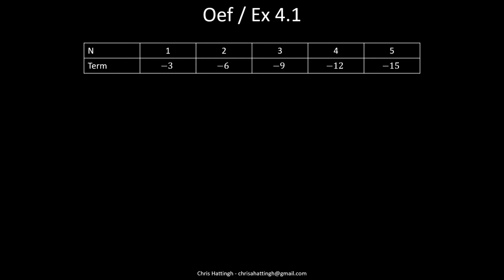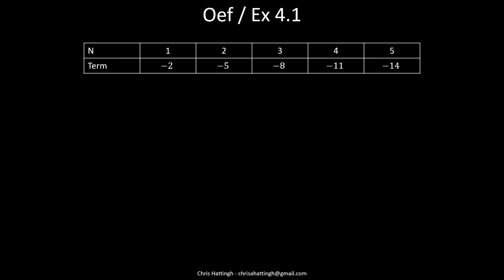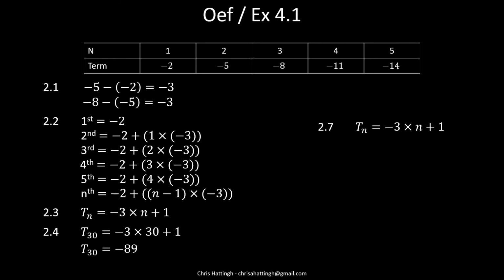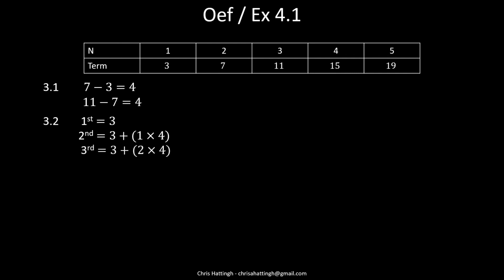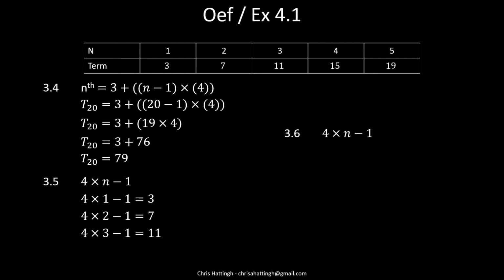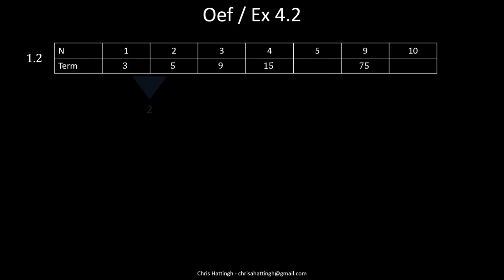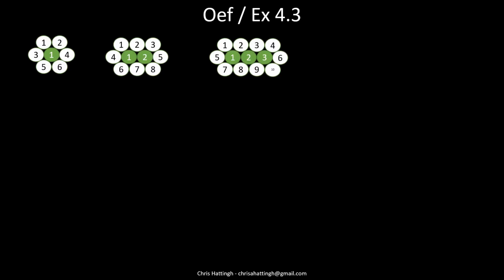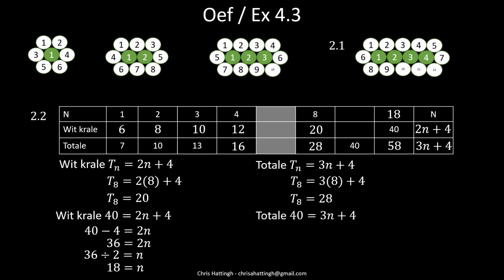Exercise 4.1; 4.2 & 4.3